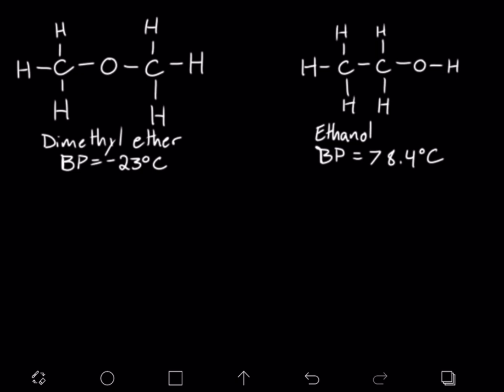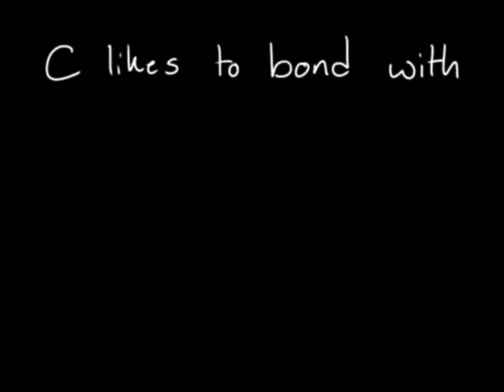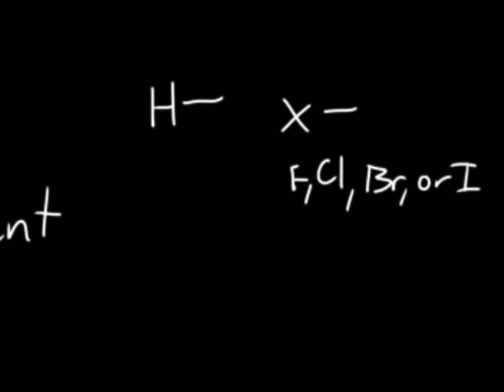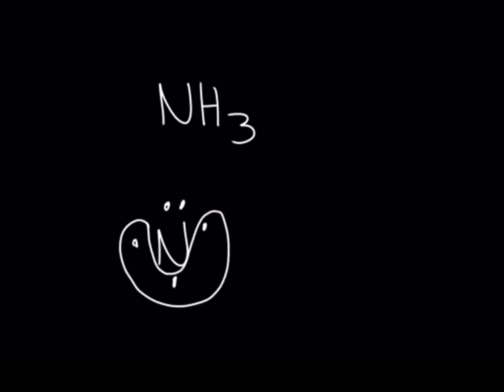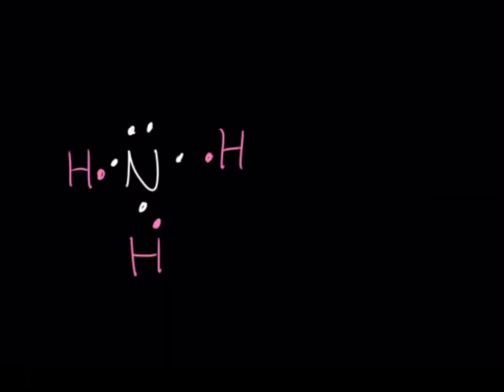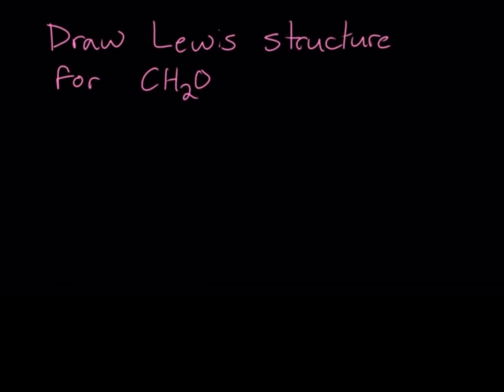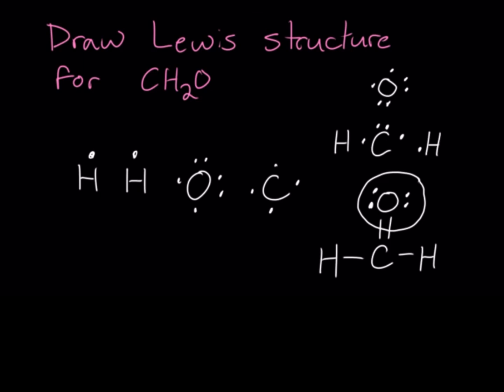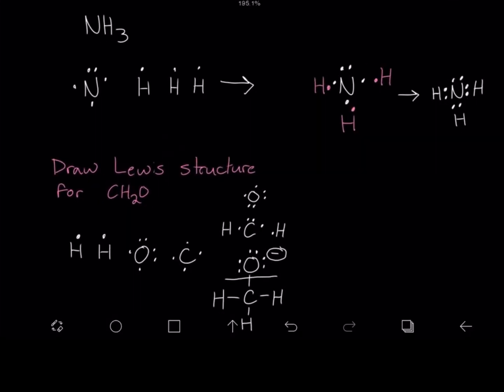Orgonic Chemistry: Structural Theory, Simple Lewis structures and formal charge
Forgive me if I've made mistakes, talking to a mic is not something I am used to.